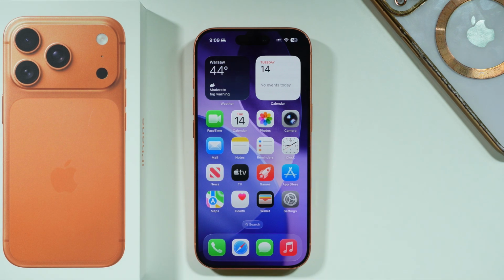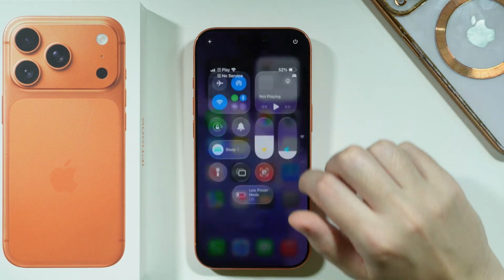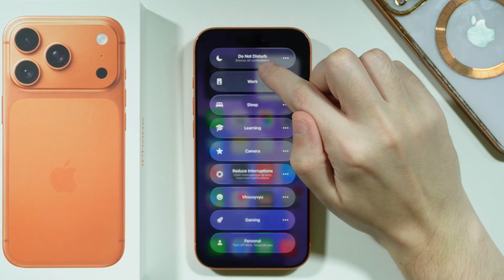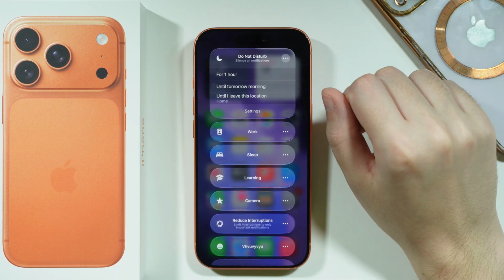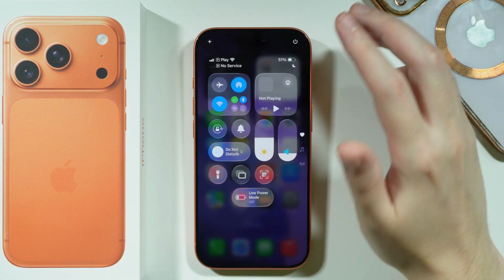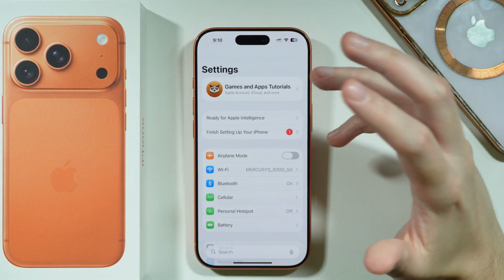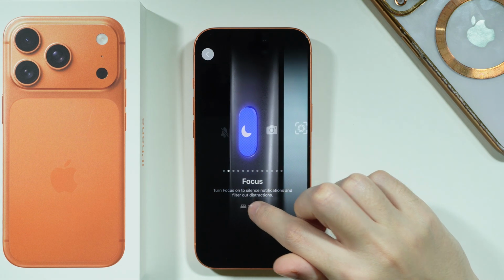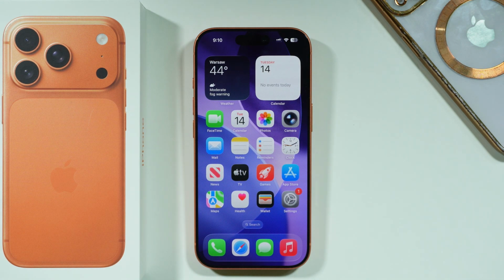iPhone 17 Pro/Pro Max: How to Turn ON/OFF Do Not Disturb Mode (Toggle DND Mode)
In this video, I'll show you exactly how to turn the Do Not Disturb (DND) mode on and off for the iPhone 17 Pro and Pro Max. This crucial setting helps you manage your notifications and ensure uninterrupted focus whenever you need quiet time. Follow along as I demonstrate the two quick methods for toggling DND mode instantly using the Control Center and the Settings menu.